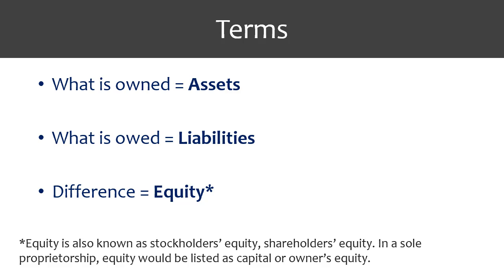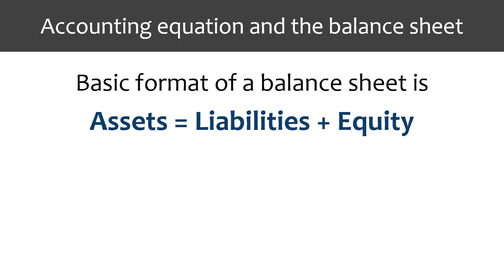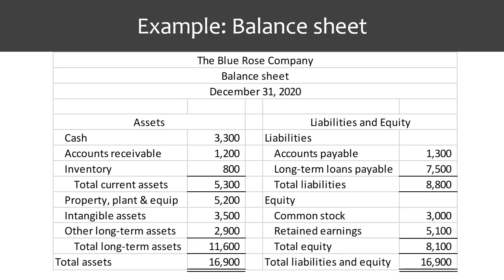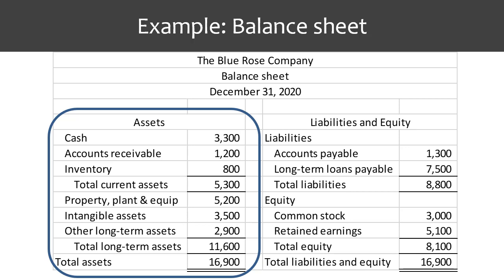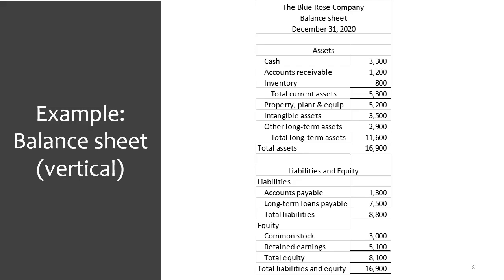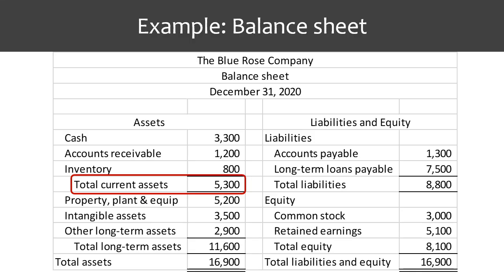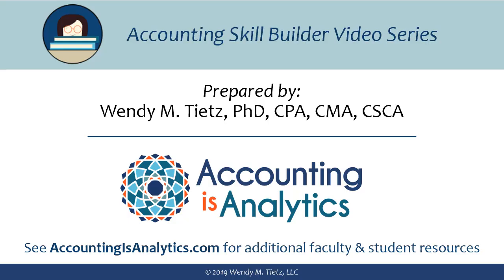1050.01 Financial accounting: Balance sheet